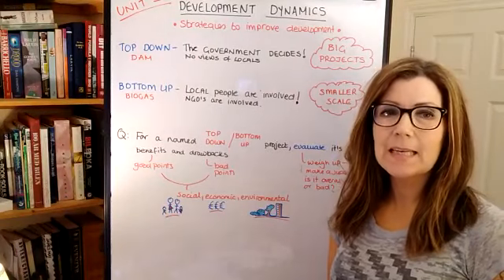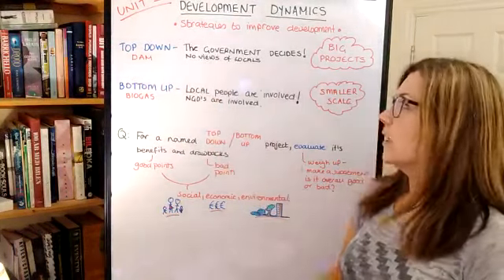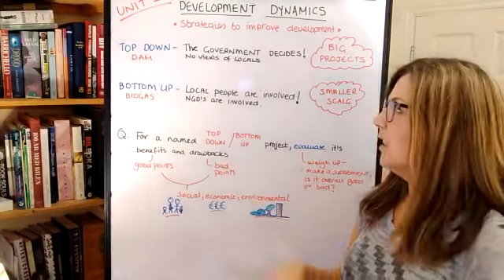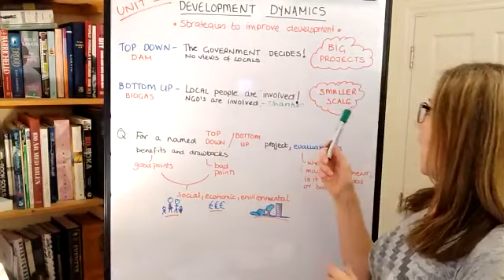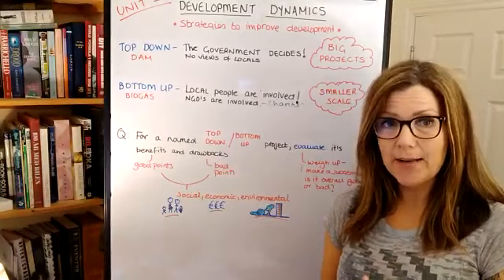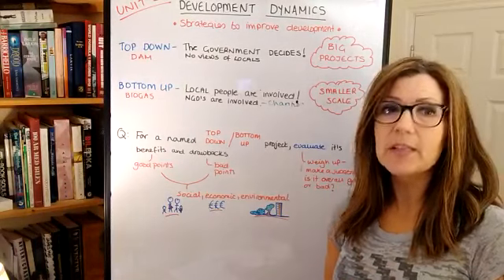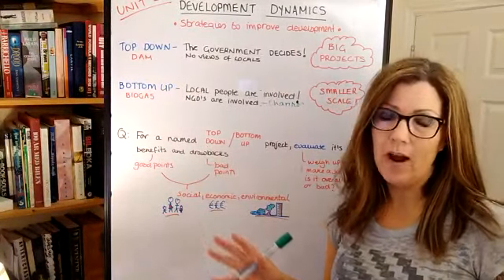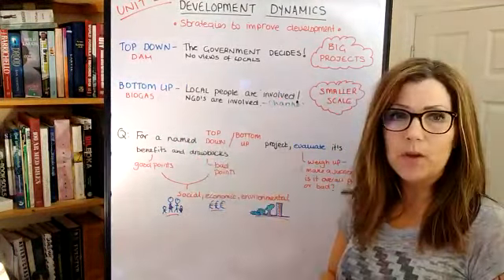JCs Geog Support| GCSE | Development Dynamics | Top Down/Bottom Up | answering an 8 mark question